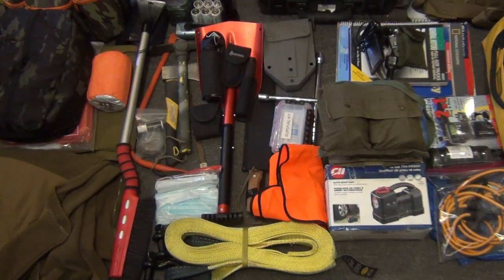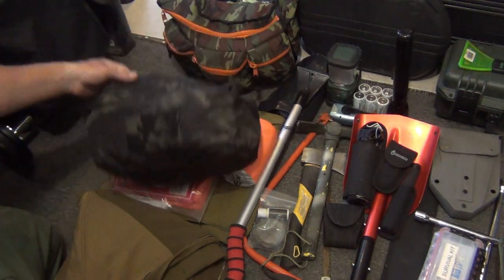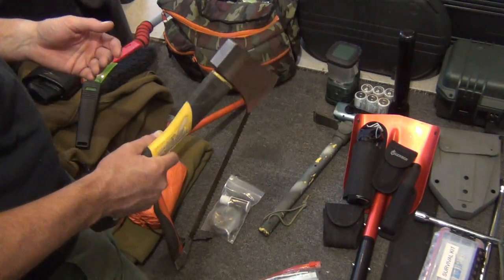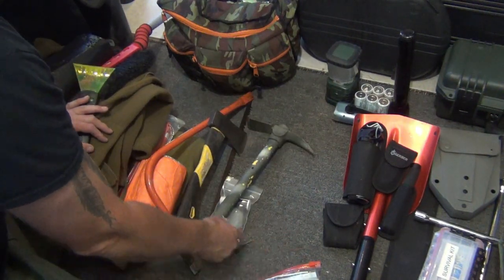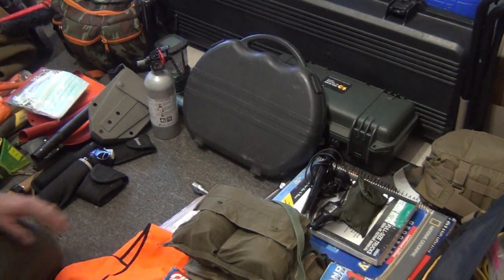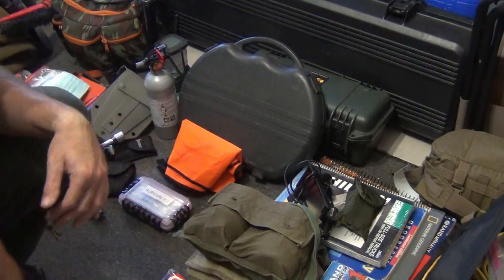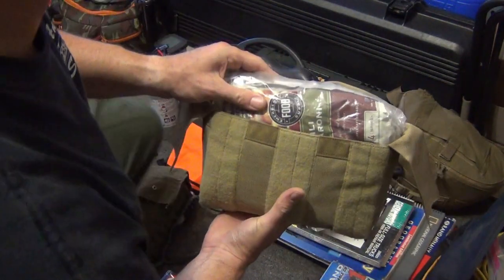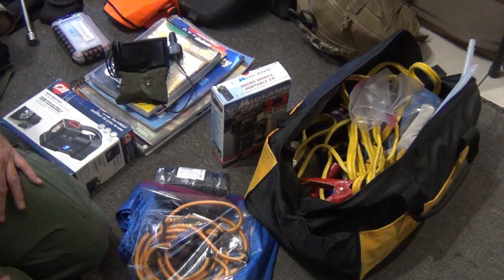How to Make Your Own Vehicle Emergency Kit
US Army Military GEN 2 II EWCS ACU Goretex

Military Outdoor Clothing U.S. Style Wool 3-Pound Military Blanket

S.O.L. Survive Outdoors Longer S.O.L. 70% Reflective Escape Bivvy

Overmont Aluminum Snow Shovel 3 Piece Collapsible

Military issue Tri-Fold Entrenching Tool (E-Tool)

Husqvarna 13 in. Wooden Handle Hatchet

Tramontina 18" Machete with Hardwood Handle and Nylon Sheath

Bahco 10-24-23 Bow Saw with Ergo Handle, 24-Inch

Coleman 1000 Lumens LED Lantern

Lansky Puck

MSR PocketRocket Ultralight Backpacking, Camping, and Travel Stove

Nalgene Stainless Bottle 38 oz.

GSI Outdoors - Glacier Stainless Bottle Pot 24 oz

SE Emergency Outdoor Tube Tent with Steel Tent Pegs

PLANO Utility Trunk

Midland 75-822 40 Channel CB-Way Radio

ABN Tow Strap with Reinforced Loops 2in x 30ft Vehicle Recovery Rope 16,000 lbs Pound Capacity Recovery Strap

EPAuto 12V DC Portable Air Compressor Pump, Digital Tire Inflator

Cartman 14" Heavy Duty Universal Lug Wrench, 4 Way Cross Wrench

Fix-A-Flat Aerosol Tire Inflator with Hose for Standard Tires - 16 oz (Pack of 2)

AlumAseal ASLC16 Radiator Stop Leak and Conditioner Liquid - 16 Fl oz

Garmin GPS

US Military Tritium Lensatic Compass

Heavy Duty Black Bungee Cords

Tarp Cover Blue, Heavy Duty

 3RB Amazon Store:

***Social Media***